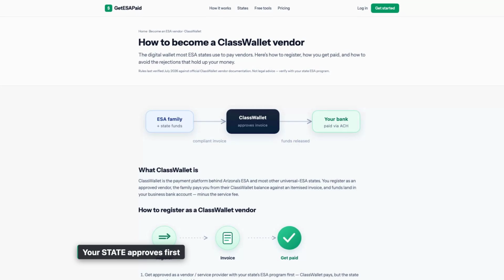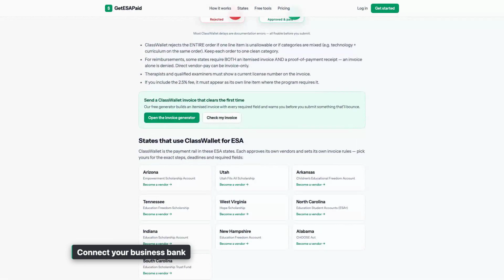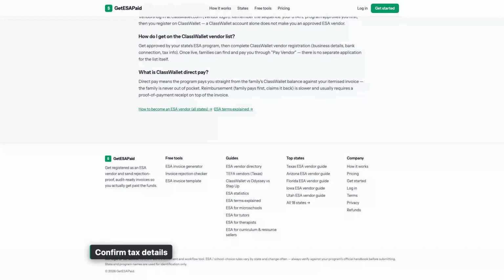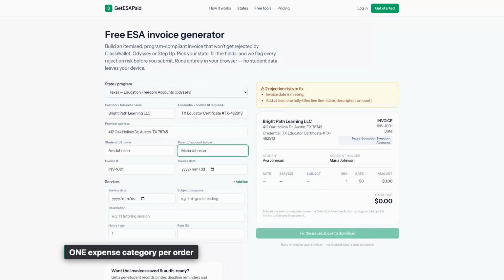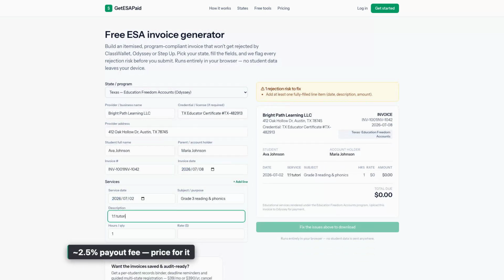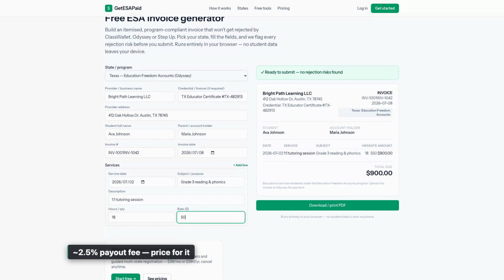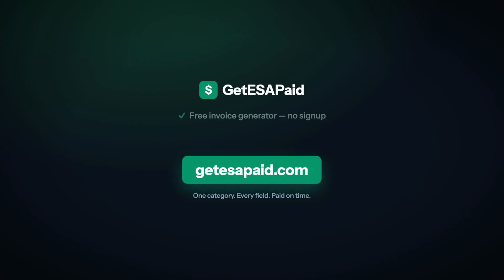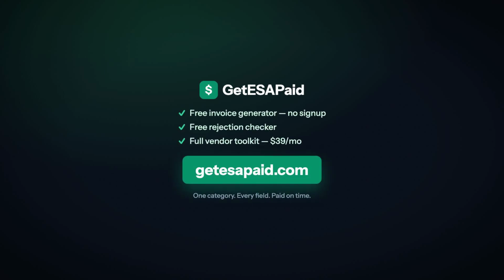ClassWallet vendor guide: how ESA vendors get paid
How ClassWallet pays ESA vendors — registration to bank account. ClassWallet is the
payment platform behind Arizona's ESA and most other universal school-choice states, so
vendor registration there is the gateway to half the ESA map.

The order matters: your STATE program approves you first, then you register your
vendor account, connect your business bank, and confirm tax details. Families
then pay you through "Pay Vendor" — they upload your itemised invoice and select ONE
expense category.

The rejection trap: if a single line item is unallowable, or categories are mixed on one
order, ClassWallet rejects the entire order. This episode also covers the ~2.5% vendor
service fee deducted from payouts, direct-deposit timing (typically 1–2 weeks after
clearing review), and why reimbursements in some states need BOTH the invoice and a
proof-of-payment receipt.

Build a ClassWallet vendor invoice for your state free at getesapaid.com — the checker
catches category mixing before you submit.

— Chapters —
0:00 Half the ESA map, one platform
0:17 State first, then ClassWallet
0:33 The one-category rule
1:05 Clean invoices, on-time payouts

— Chapters —
0:00 Half the ESA map, one platform
0:17 State first, then ClassWallet
0:33 The one-category rule
1:05 Clean invoices, on-time payouts

1. ClassWallet vendor guide: how ESA vendors get paid
2. ClassWallet vendors: registration, invoices, payouts
3. ClassWallet vendor registration explained (2026)